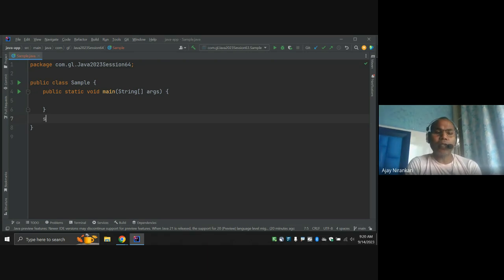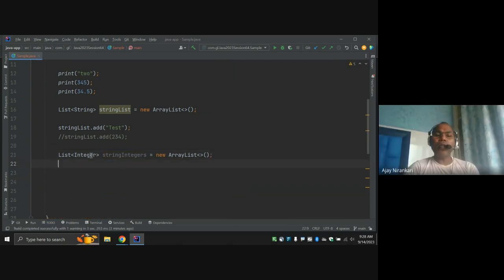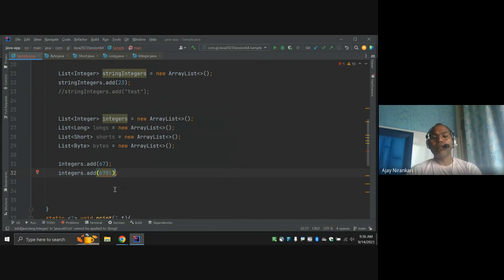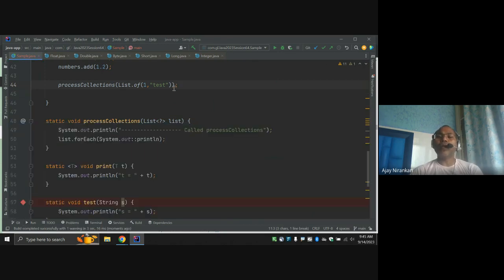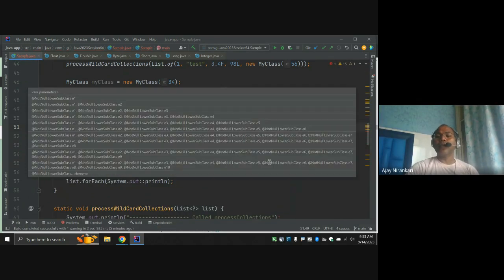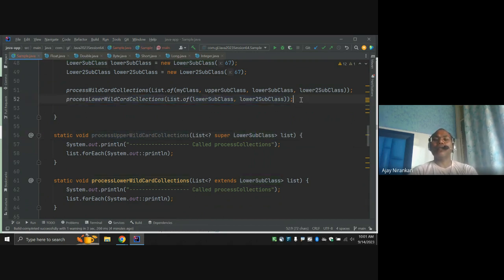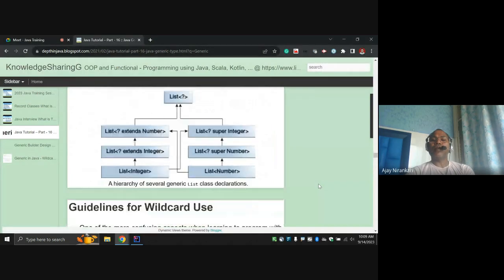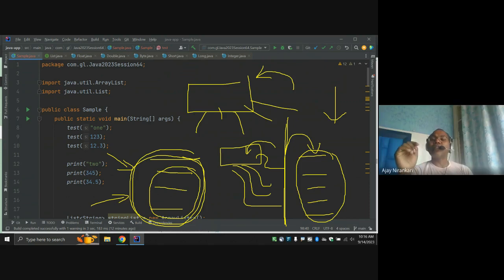2023 Java Training Session 64 Generic Wildcard - Lower Bounded ? super Upper Bounded ? extends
2023 Java Training Session 64

Generic[T]
Wildcard[?]
Unbounded Wildcard[?]
Lower Bounded Wildcards [? super ]
Upper Bounded Wildcards [? extends ]

Knowledge Sharing
Knowledge
Sharing
KnowledgeSharing
KnowledgeSharingG